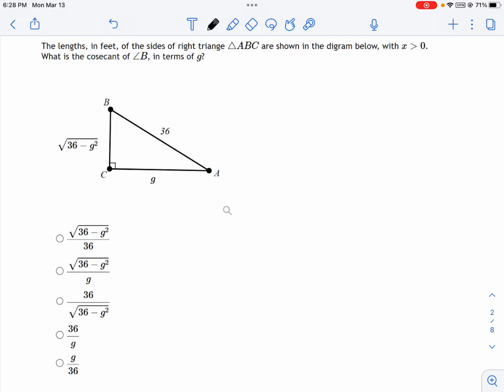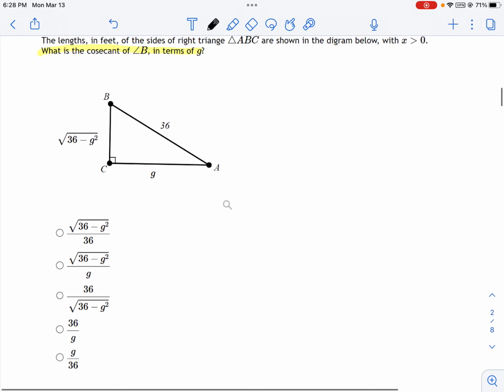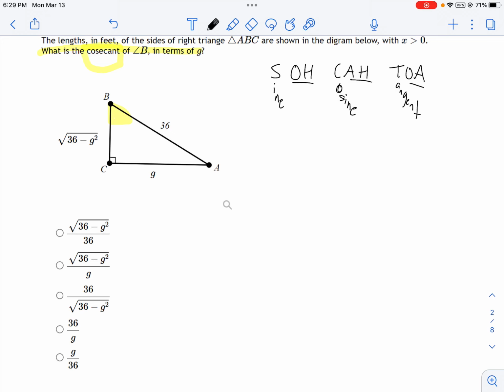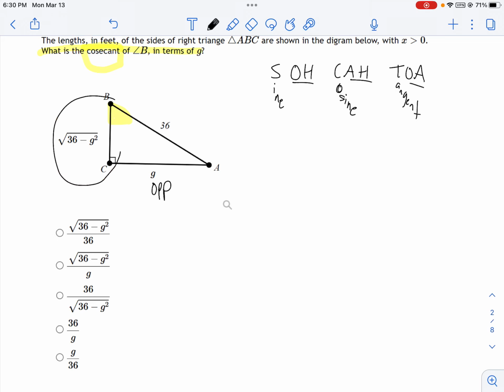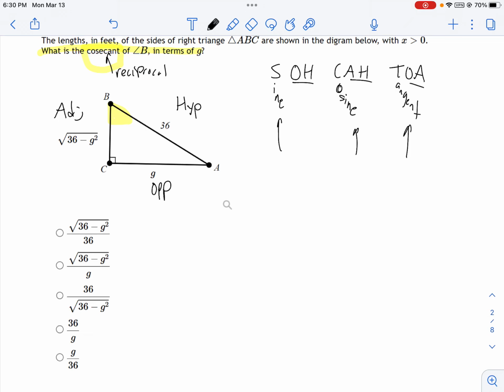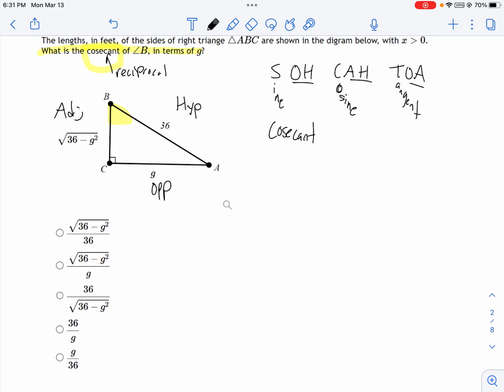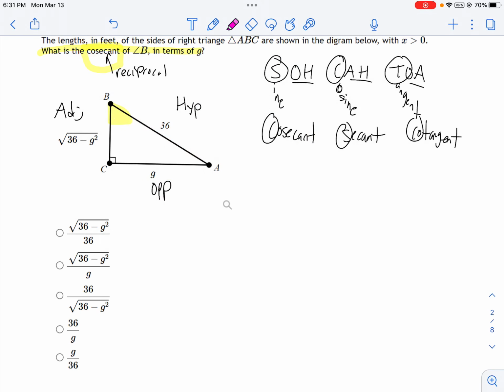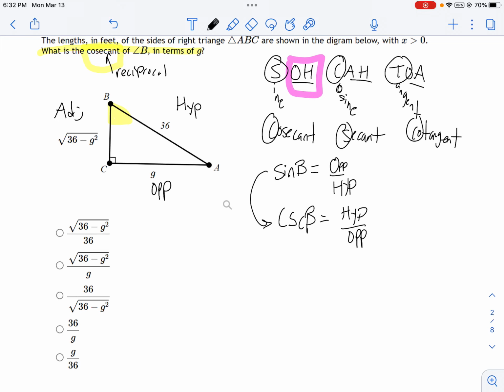ACT 2.2 - Writing Right Triangle Trig Ratios